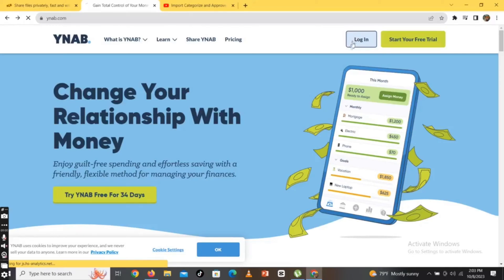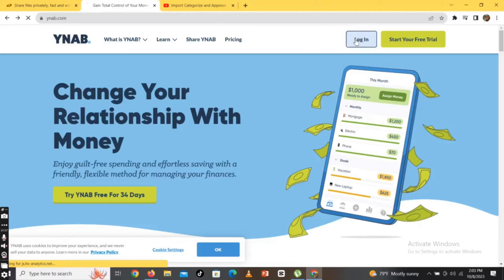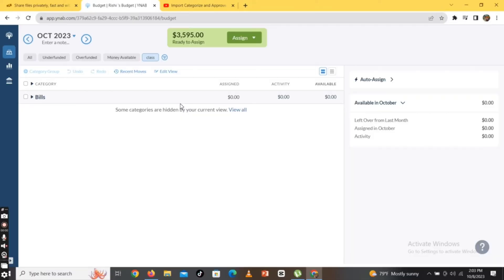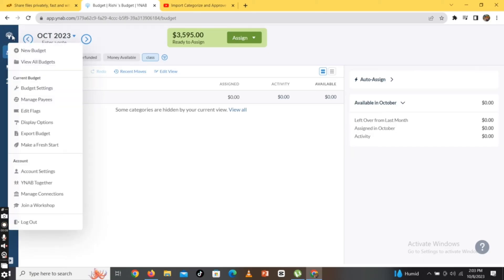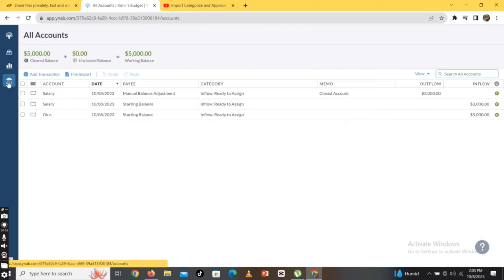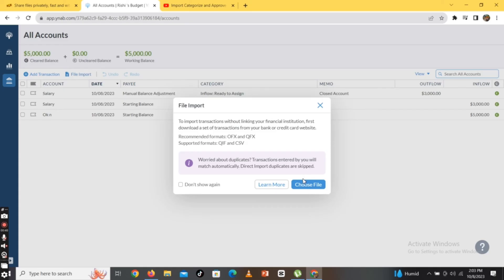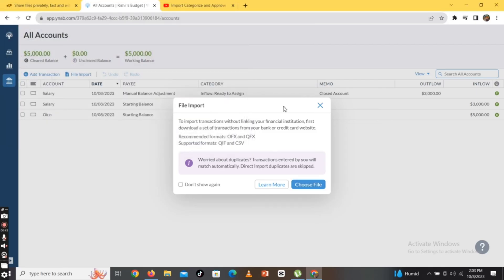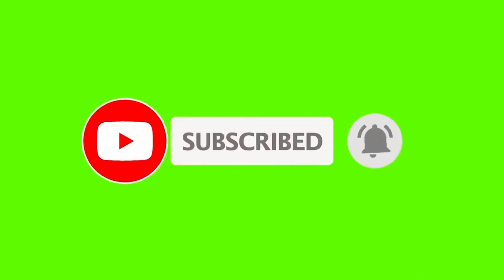How to Import Transactions on YNAB 2023?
Importing transactions into YNAB is a great way to save time and keep your budget up-to-date. In this video tutorial, I'll show you how to import transactions into YNAB using both direct import and file-based import.